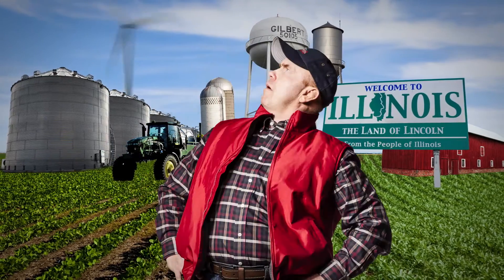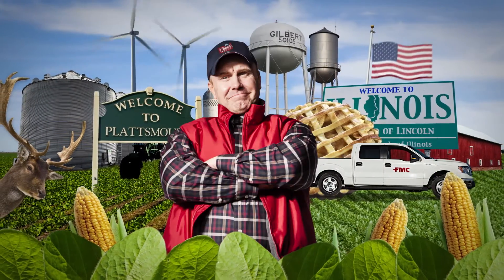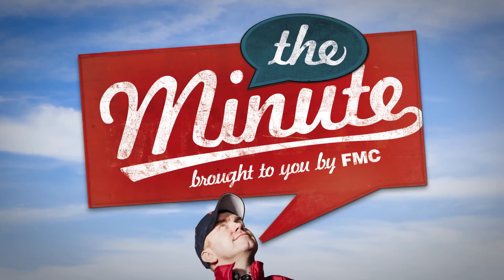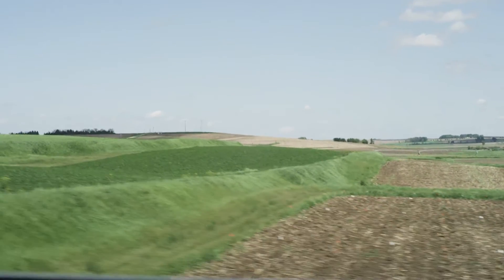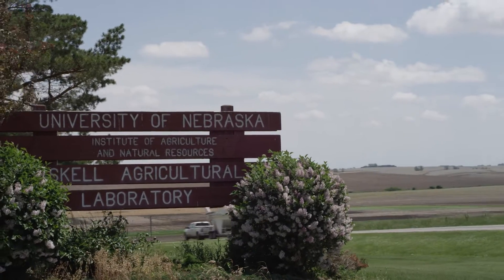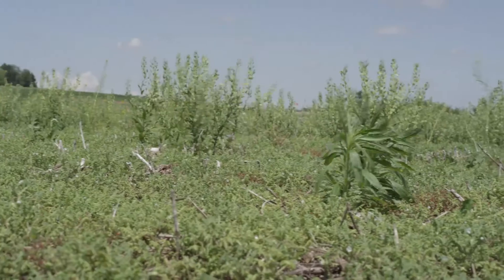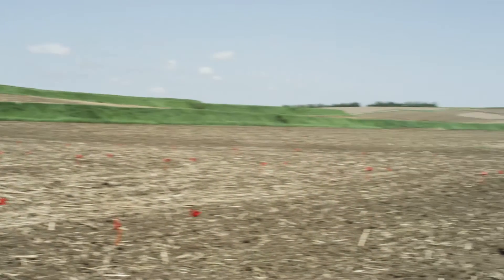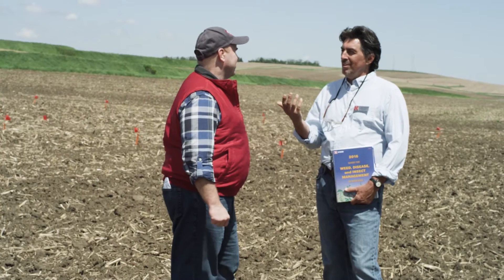The Minute Episode 37: Integrated Weed Management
Making the right choices in those critical first 40 days is key to starting your crops off strong. As the professor of integrated weed management at the University of Nebraska, Dr. Knezevic has done the research on how to best manage weeds in the field. Find out what proven weed management strategies you can use to ensure high yields and increased profits in this episode of The Minute.